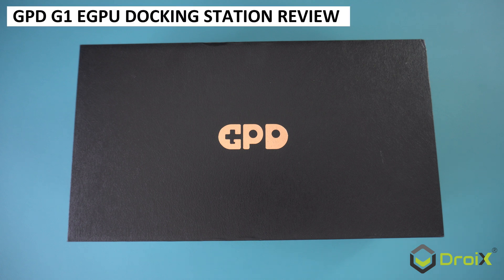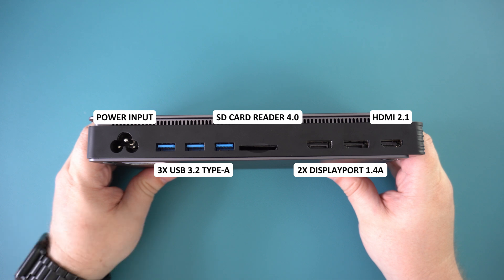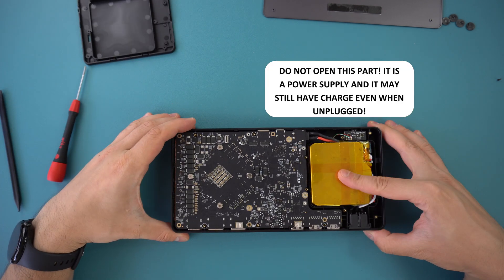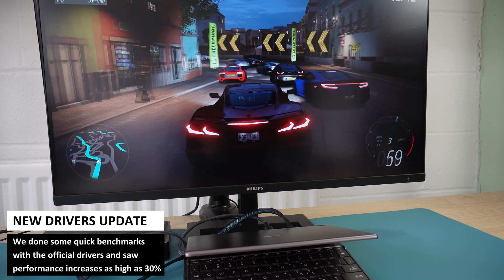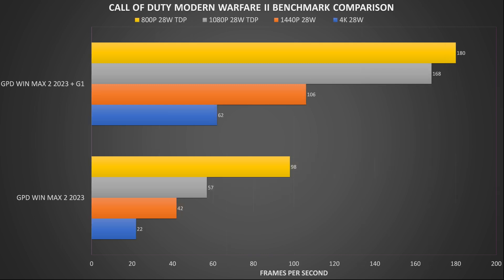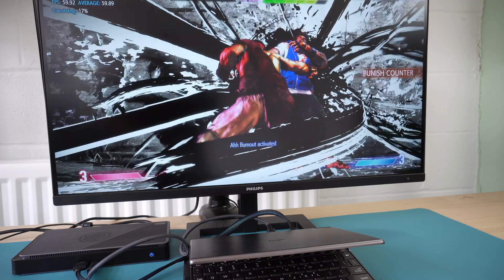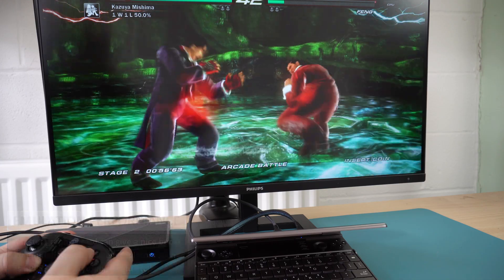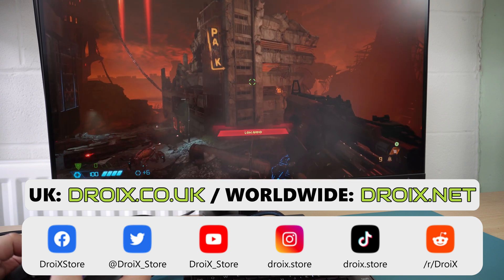GPD G1 eGPU docking station review - Supercharge your handheld gaming PC with Oculink & USB 4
The GPD G1 eGPU docking station as the name suggests combines a traditional docking station for your handheld or mini PC with a high performance AMD Radeon RX 7600M XT eGPU. In our review we take a closer look, including a partial teardown (see our full video coming soon) and benchmark the graphics card to compare with the 780M GPU found on the GPD WIN MAX 2 2023 via Oculink.

NOTE: Earlier today AMD released official drivers for the 7000 series of processors which was bad timing as this review was ready to go live. We briefly updated to mention this in the video but the benchmark results are based on the beta drivers. In our initial tests his morning we did see upwards of 30% performance increase over the beta egpu drivers! We will have updated benchmarks in part 2 of this video where we compare Oculink and USB 4 performance differences across a number of different handhelds.

You can learn more and buy the GPD G1 from DroiX with currently $100 / £100 off in our sale:

Inside you can find an AMD Radeon RX 7600M XT GPU. It is based on the RDNA 3 architecture with a base clock of 1,500Mhz, which boosts up to 2,615Mhz. It has 8GBs of dedicated GDDR6 RAM running up to 2,250Mhz.

You can connect to your device for the GPU in two ways. If your device, such as the GPD WIN MAX 2 2023, has an Oculink port then this is the best connection. Or if you have a USB 3 or above compatible device you can connect via the USB 4 port. The latest handhelds are supported, providing they they have OcuLink or USB 4 support. This also includes the new ROG Ally X which now has a USB 4 port.

Oculink is a link directly to and from the PCIe on the GPU to your device providing higher bandwidth and stability than USB 4. It also has granular power management capabilities specific to graphics cards which improves power usage for example. We have a detailed article on our blog all about Oculink

0:00 Coming up in this review
0:11 Unboxing the GPD G1 eGPU docking station
0:44 GPD G1 overview
1:36 GPD G1 Technical Specifications & partial teardown
3:07 GPD G1 Benchmarks Information
4:14 Gaming benchmark comparisons with integrated vs external GPU's
6:21 Benchmark summary
7:08 Final thoughts (so far)
8:00 Pro's & Cons of the GPD G1 eGPU docking station
8:44 Where to buy the GPD G1 eGPU docking station with discount
9:00 Like & Subscribe

Music used in this video:
Sky View Well - South London HiFi